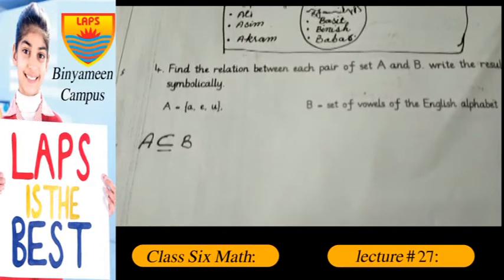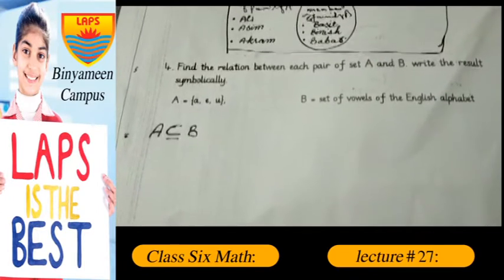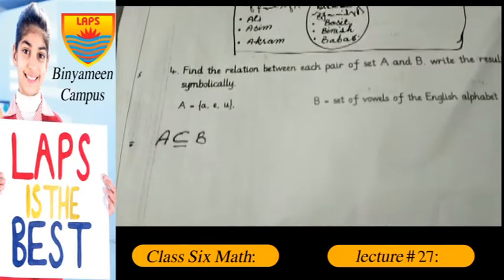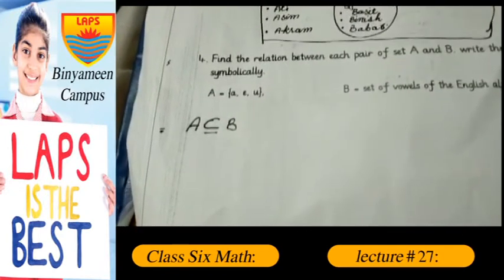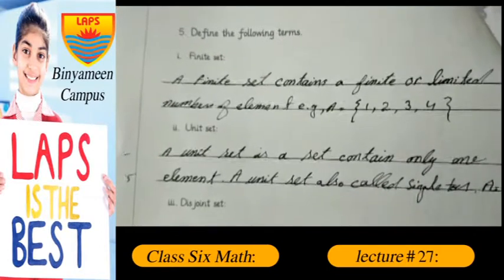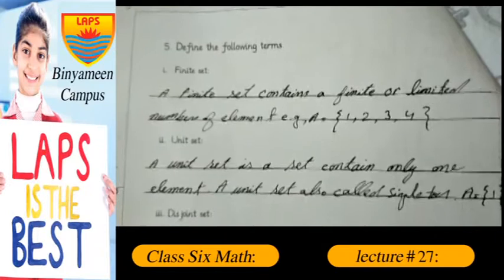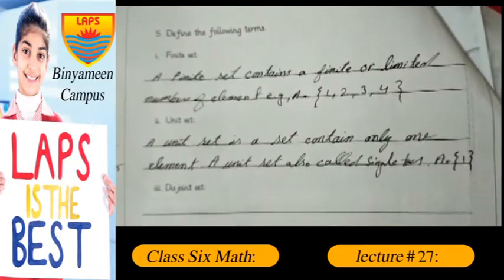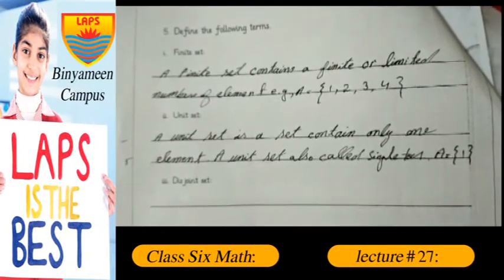Class 6th Math Lecture 27